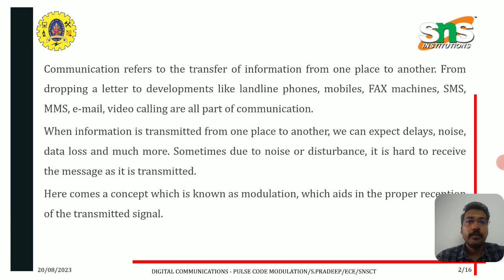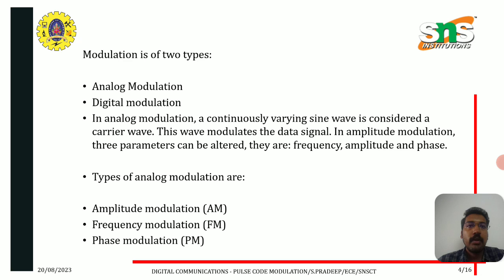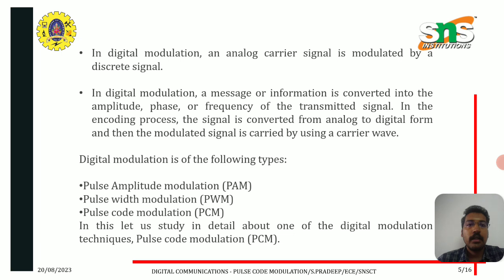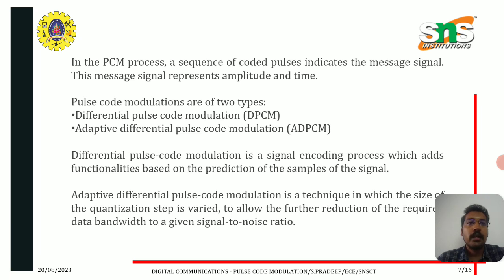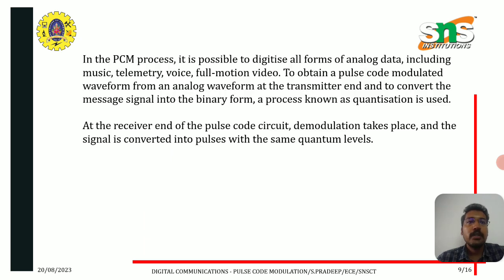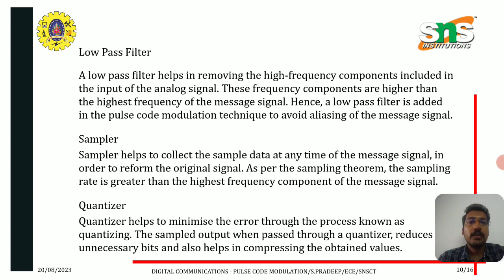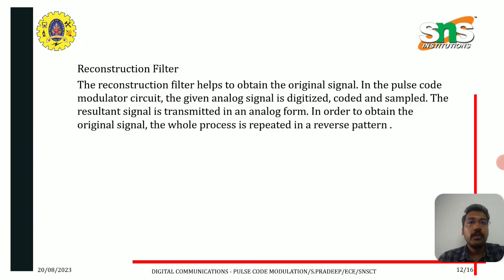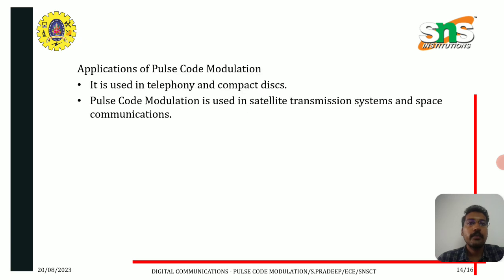Pulse Code Modulation